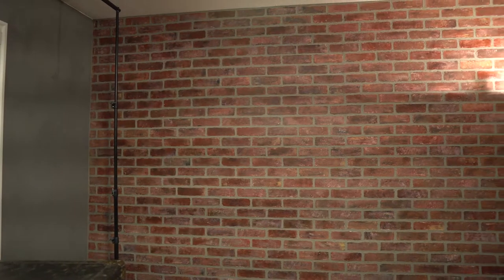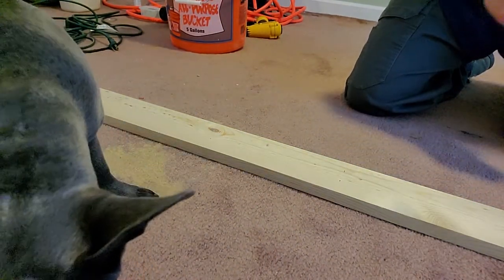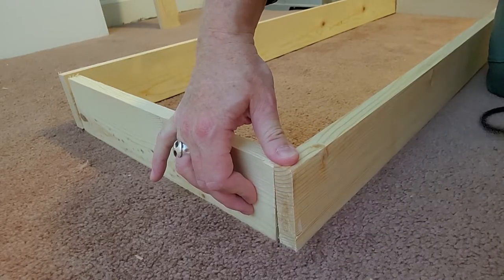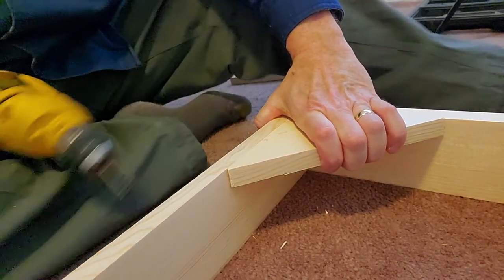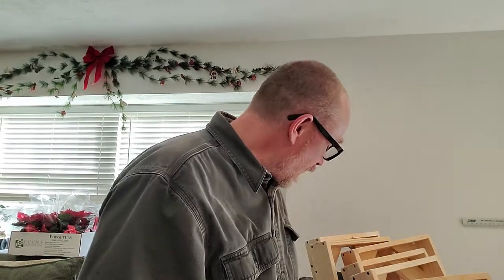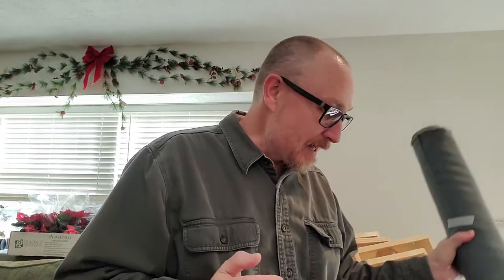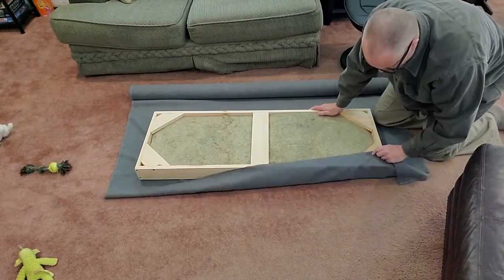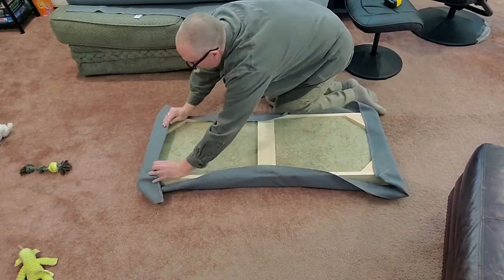How to Make Sound Panels for Online Lectures